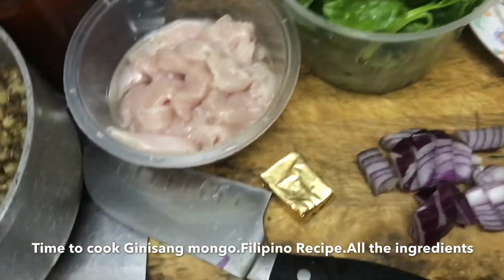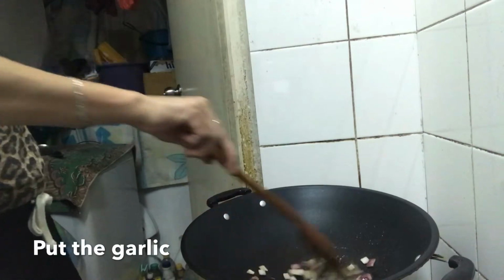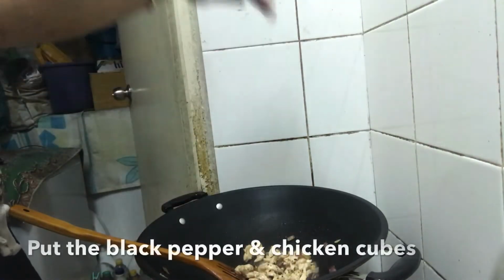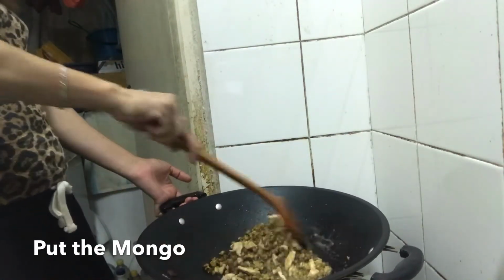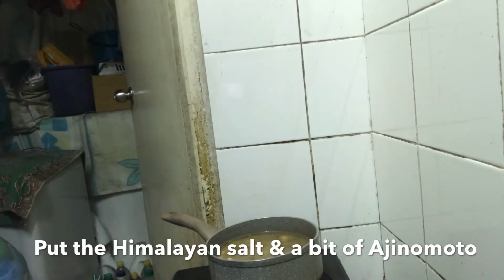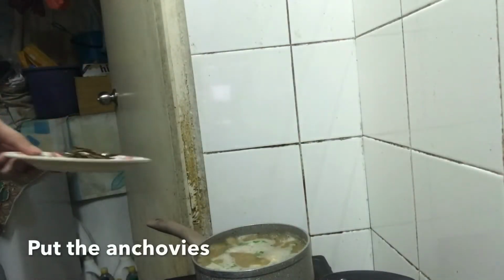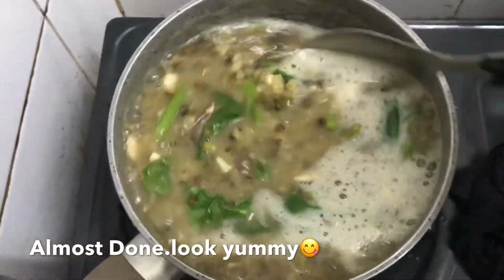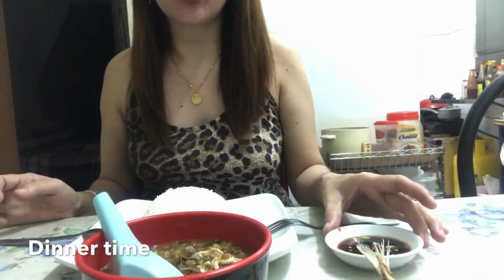Cooking Tutorial:How To Cook-Ginisang Monggo | Filipino Recipe | 2020 | By Dramatology Phils.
Hello everyone my name is Arianne chen.My Vlog is all about,Travel,Unboxing,Cooking,Mukbang & Lifestytle.Im from Manila Philippines.Hope u Dont hesitate to subscribe in my youtube Channel and give me a thumbs up and comments down below and click the notification bell and please watch my video until the end.thanks🙏 Here my fb pages,& stagram,tweeter.just click down below.Facebook Pages CookingTutoroal HowToCookGinisangMonggo FilipinoRecipe2020 ByDramatologyPhils.